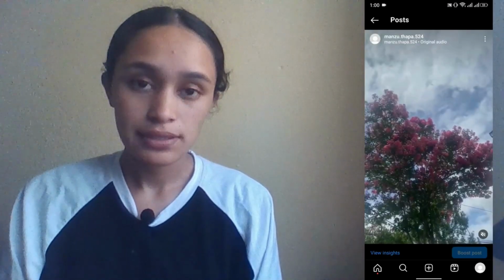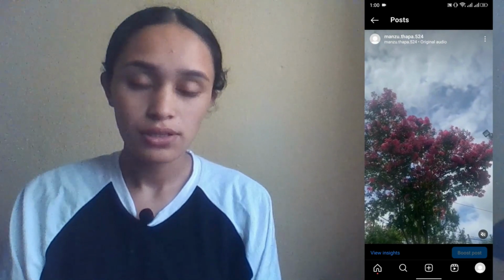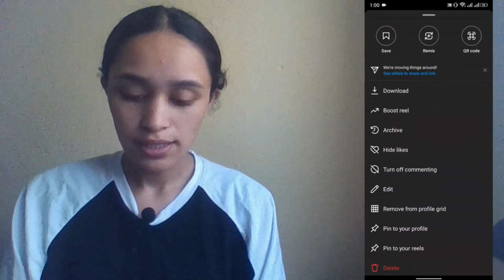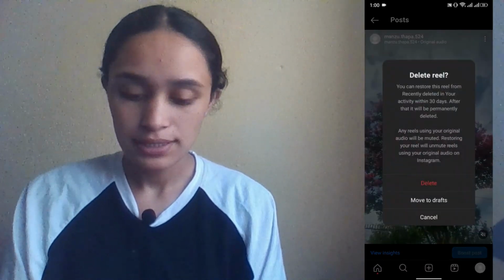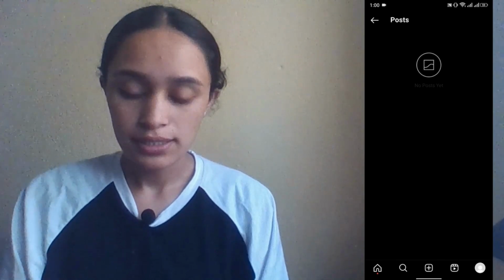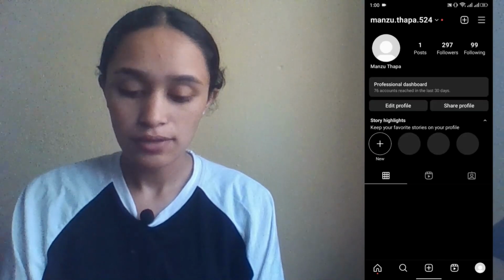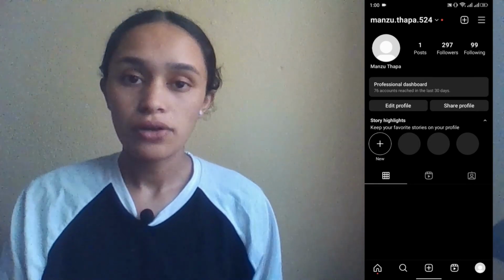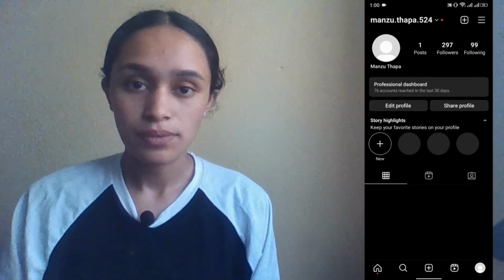How To Add Or Delete Instagram Reels From Profile Grid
Curious about how to effectively manage your Instagram profile grid with reels? This comprehensive guide will walk you through the process of adding or deleting Instagram Reels from your profile grid. Whether you're looking to showcase your creative video content or streamline your profile, we've got you covered. Learn the step-by-step instructions for adding eye-catching reels to your grid and removing them as needed. Elevate your Instagram presence by mastering the art of organizing your profile with reels in just a few simple steps.

Timestamps:
00:12 - Introduction to Adding or Deleting Instagram Reels on Profile Grid
00:35 - How to Add Reels to Your Instagram Profile Grid
00:59 - Removing Reels from Your Instagram Profile Grid